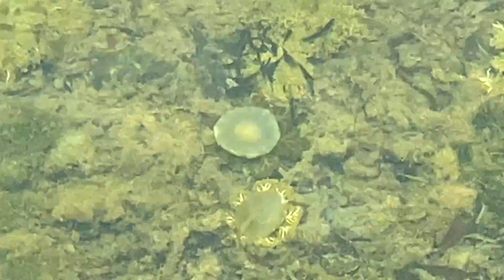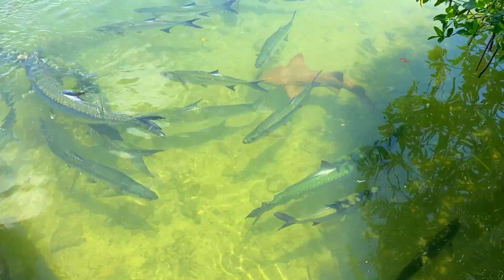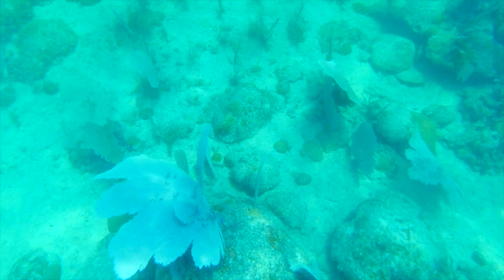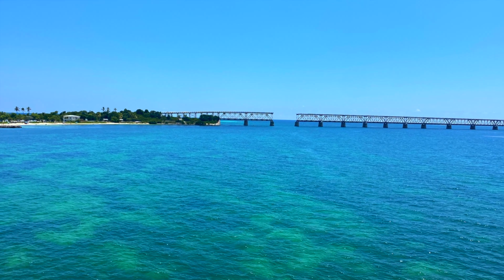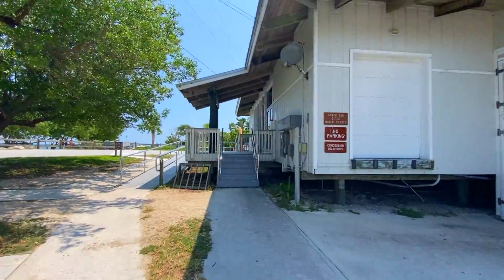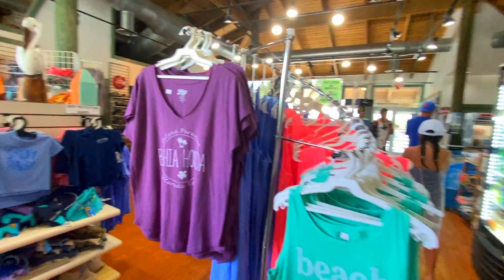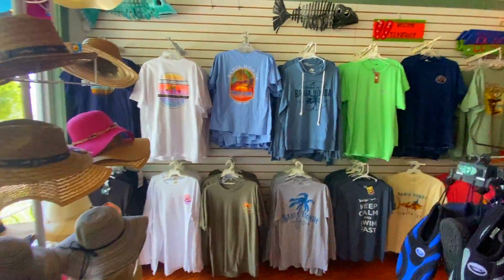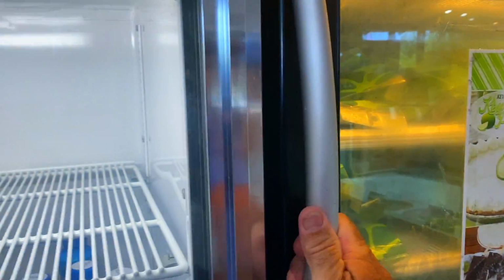Florida Keys Bahia Honda 2022